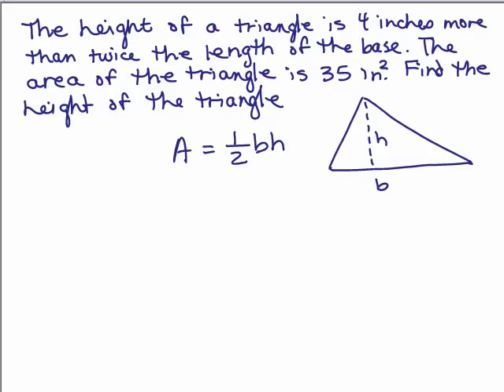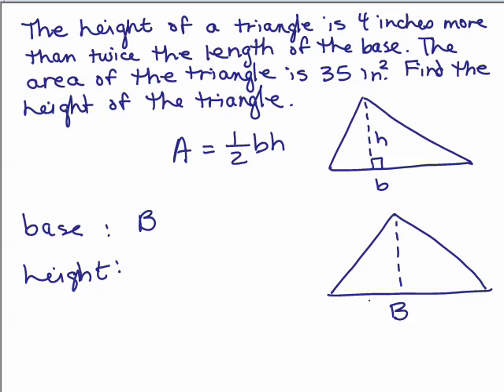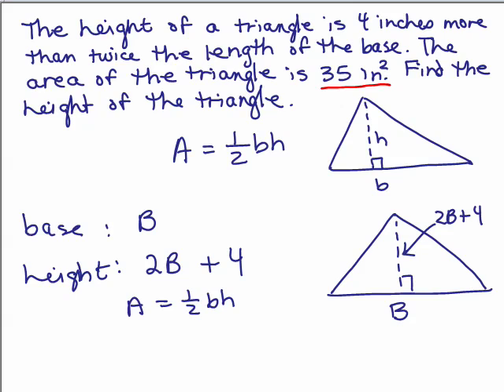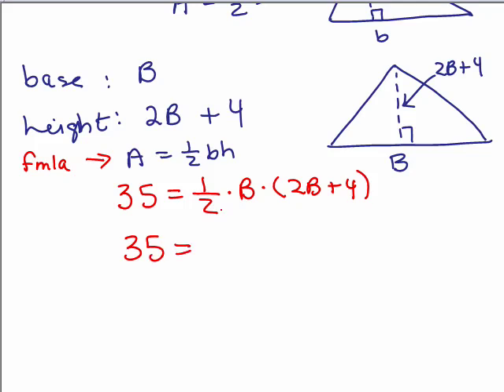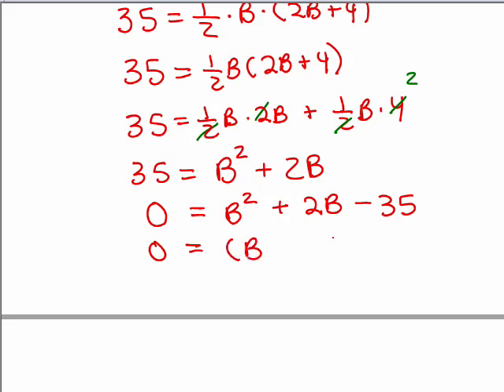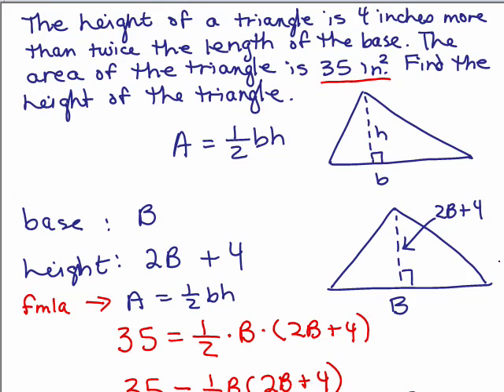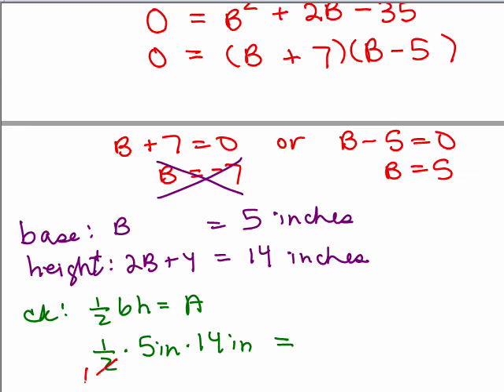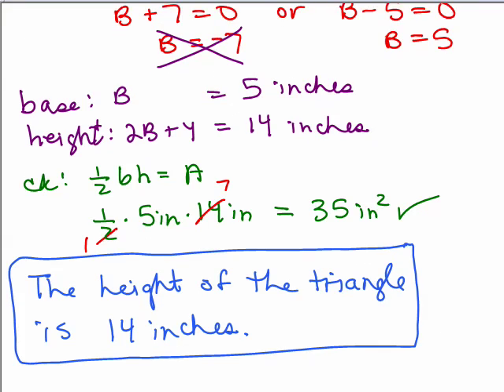WP4-Solve triangle if you know area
Video by Julie Harland This is a Word Problem you solve by writing an equation and factoring. Word Problem 4 -Area of a Triangle-The height of a triangle is 4 inches more than twice the length of the base. The area of the triangle is 35 square inches. Find the height of the triangle.